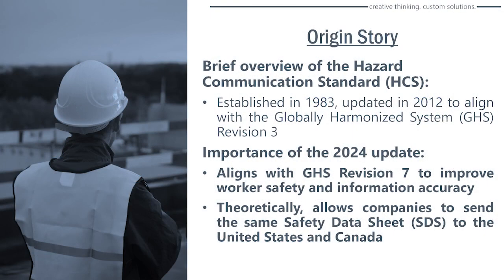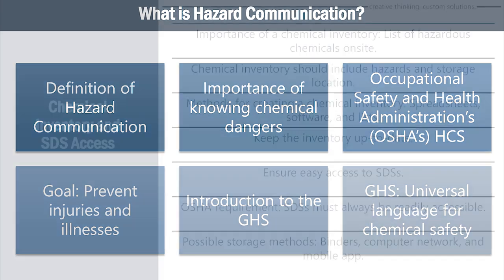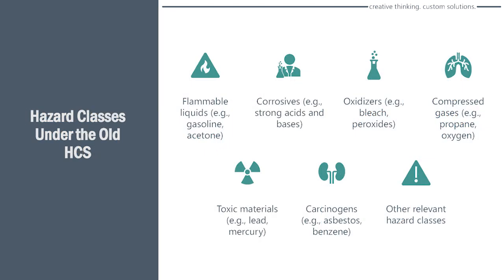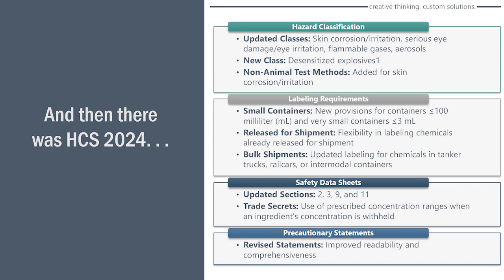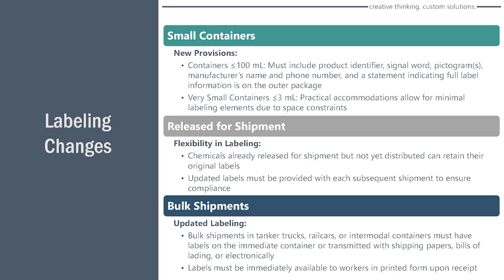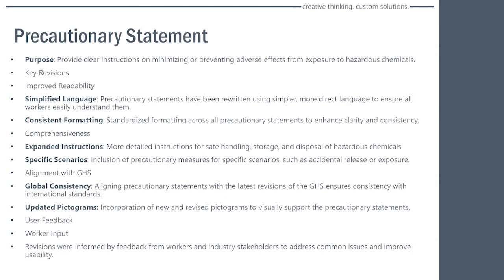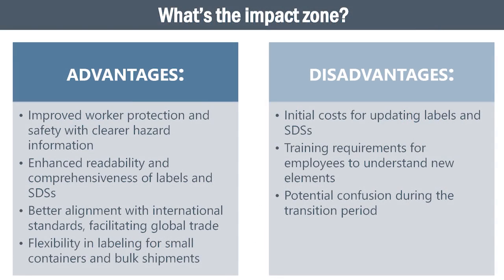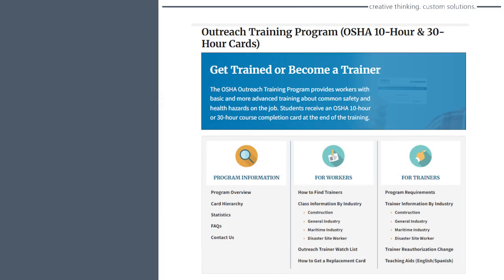HCS 24 webinar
Hazard Communication HCS24.  Presented by Kristy Olive, CIH, CSP.  May 12, 2025.